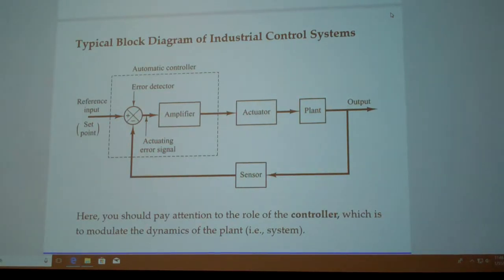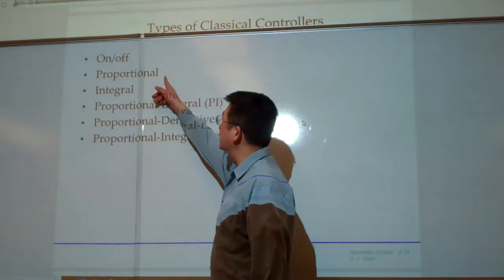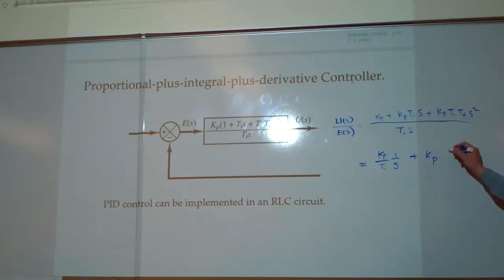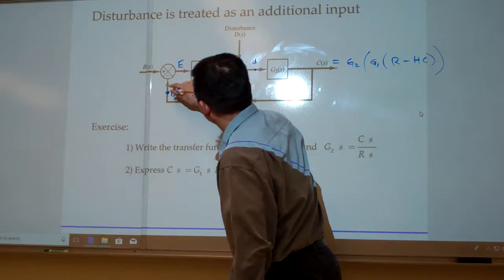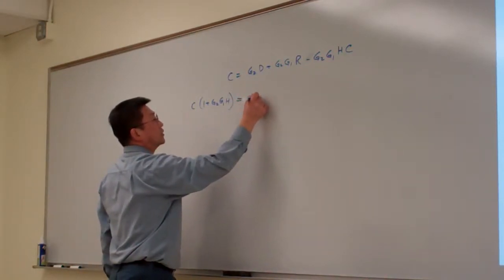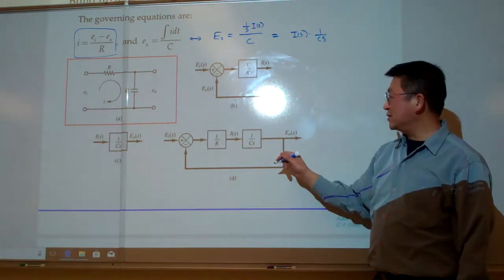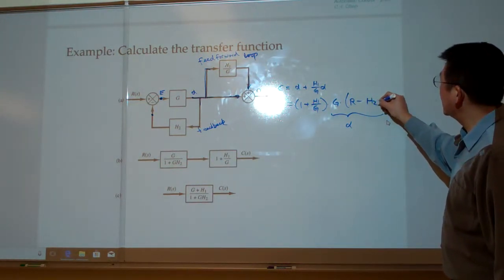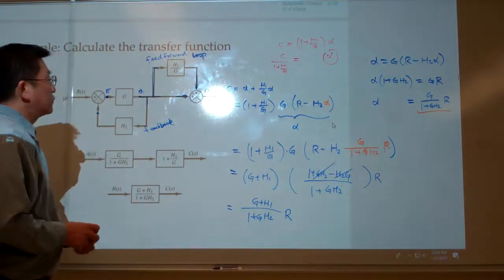61 Block diagram 2